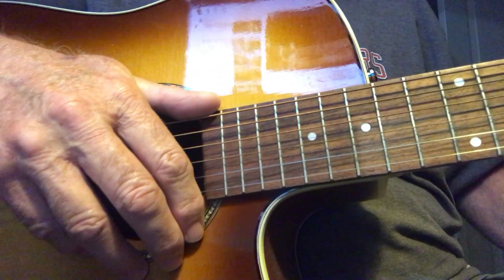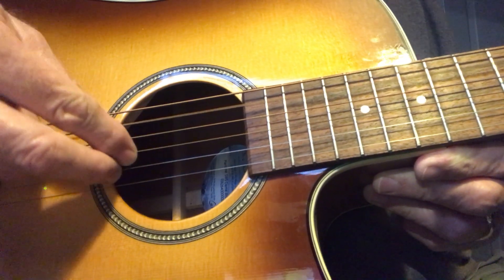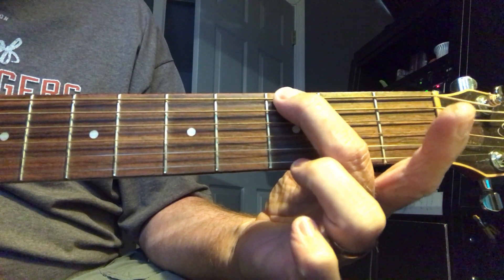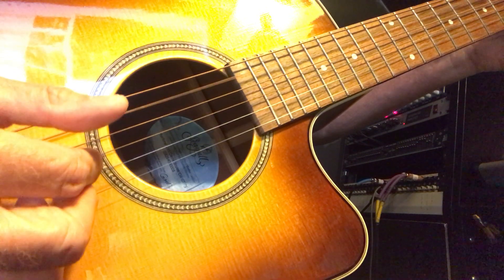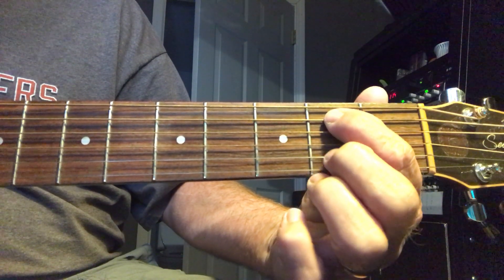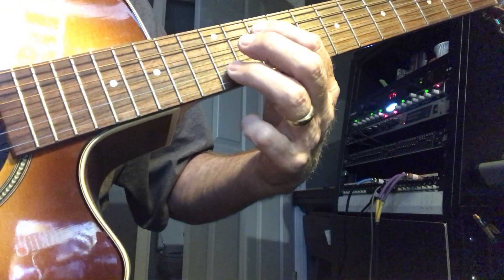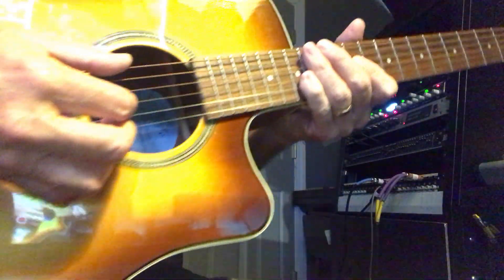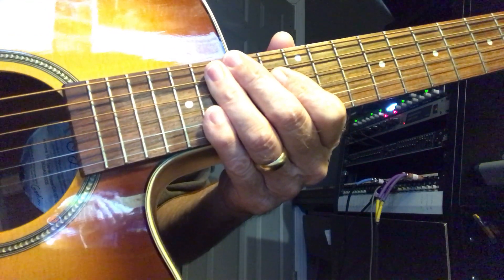blackbird less 1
blackbird basic lesson 1